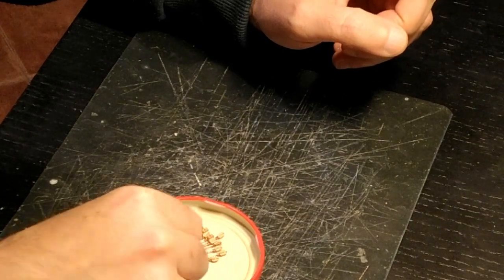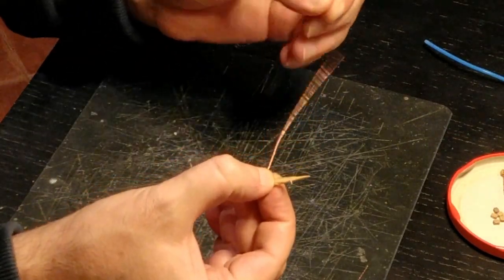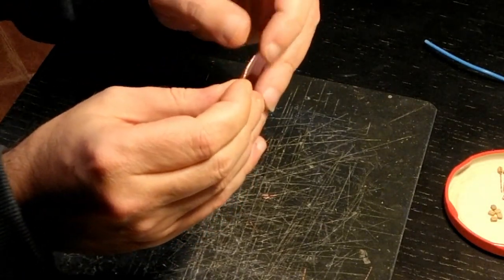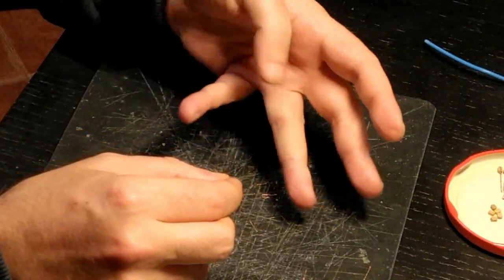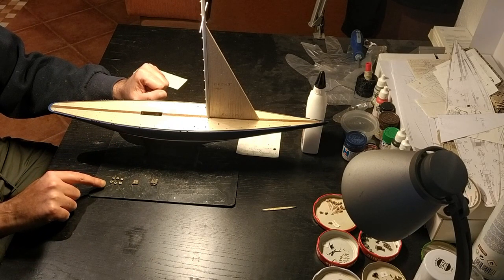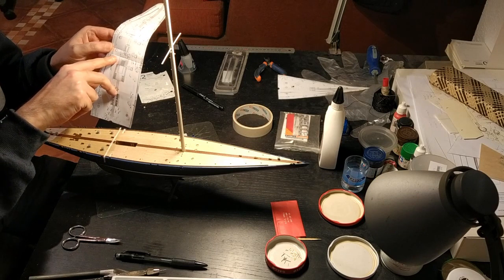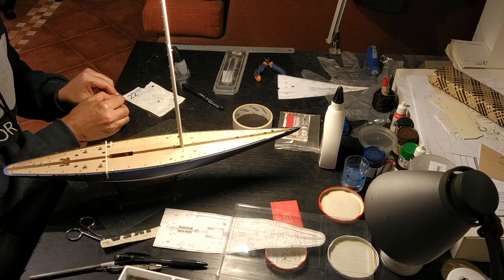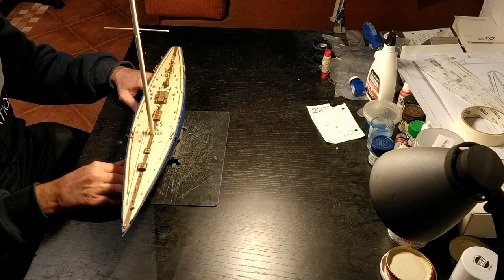Amati Endeavour Part 18 Attaching Deck Details and Mast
In this stage I attach the accessories and furniture to the deck as well as the mast. I made a change to the method of attaching the blocks using wire instead of the string provided in the kit.